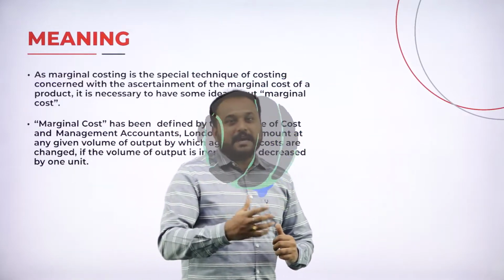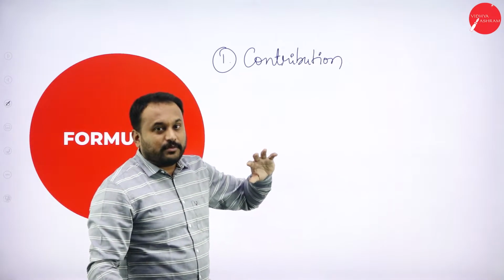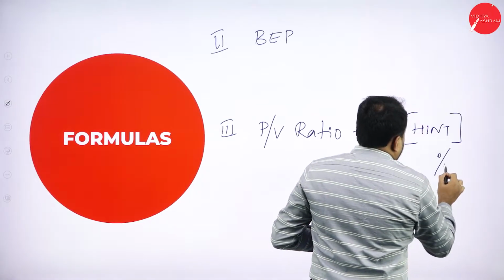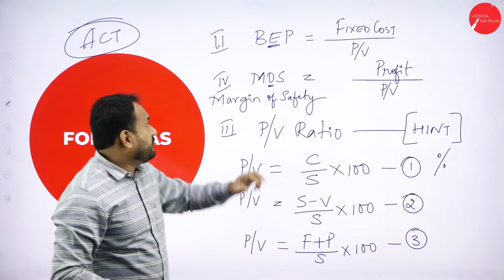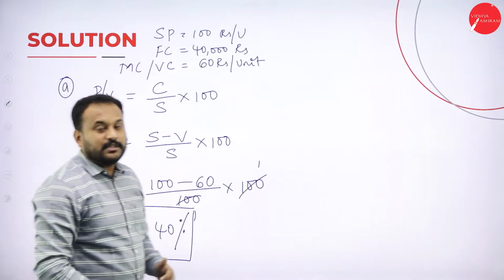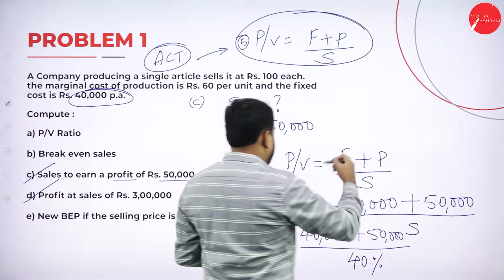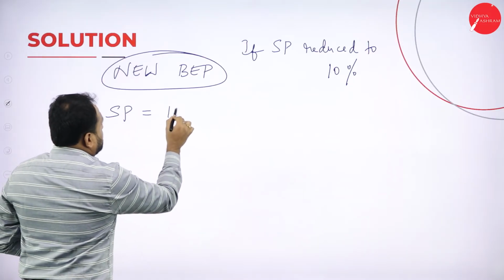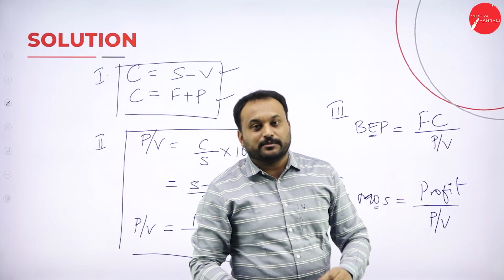DAY 16 | MANAGEMENT ACCOUNTING | IV SEM | B.B.A | MARGINAL COSTING | L1